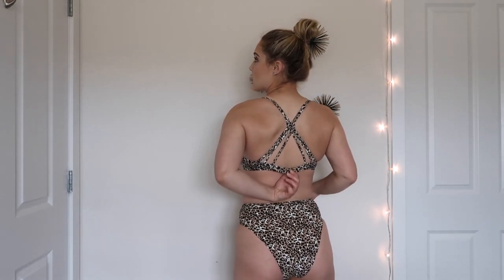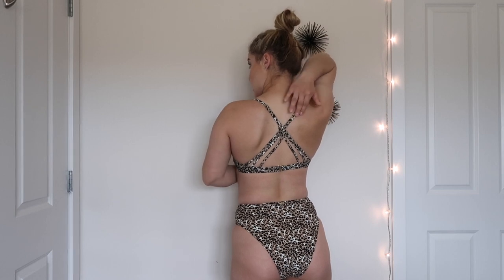Best Amazon Swimsuits Try On Haul Relleciga